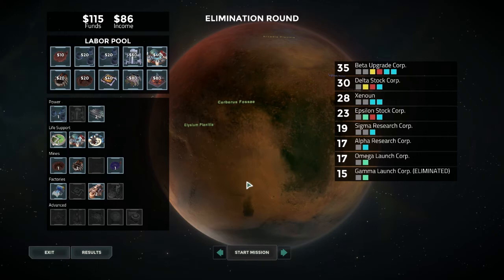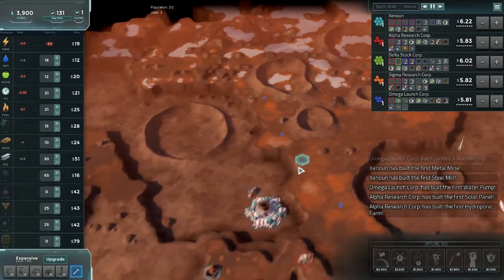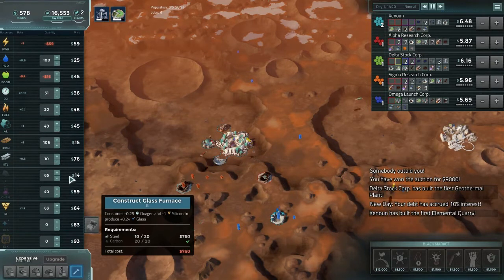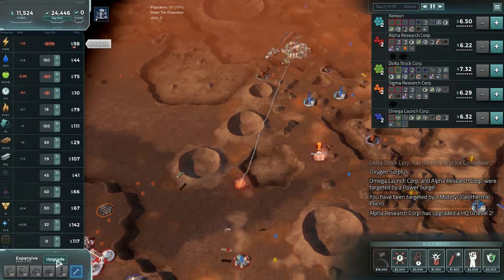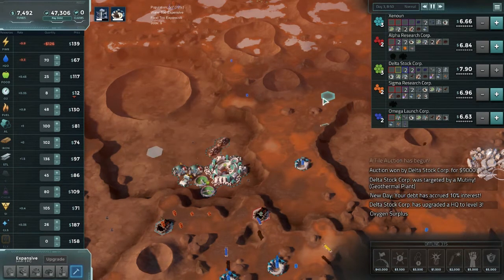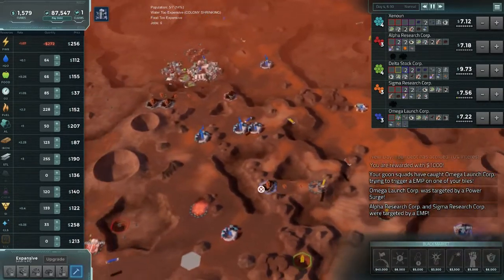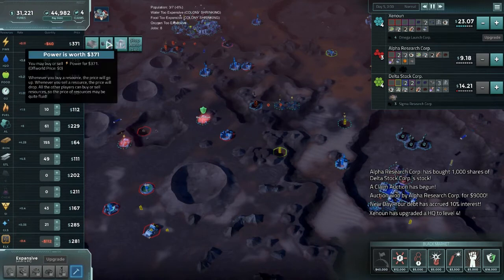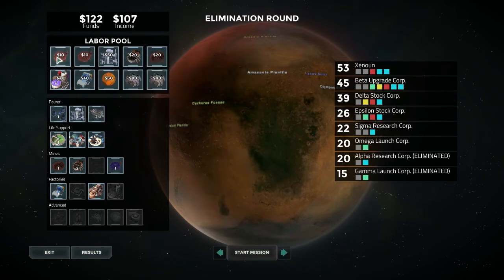Offworld Trading Company - Expansive Campaign Ep 4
Offworld Trading Company is an economic RTS. It combines just the right depth of complexity with fast paced game play to produce a fun, competitive experience.